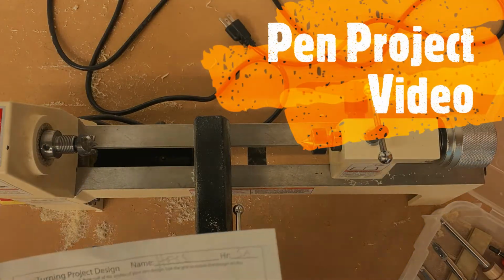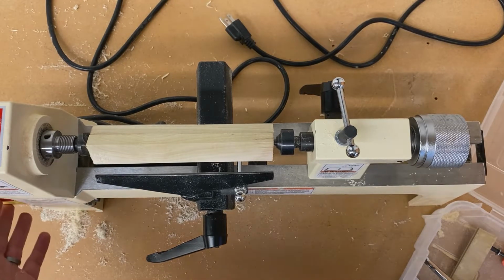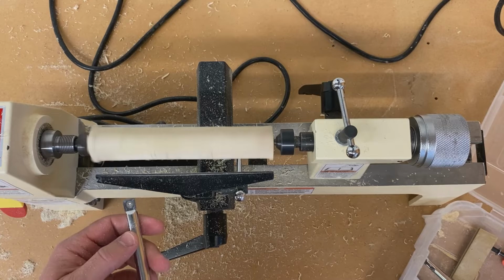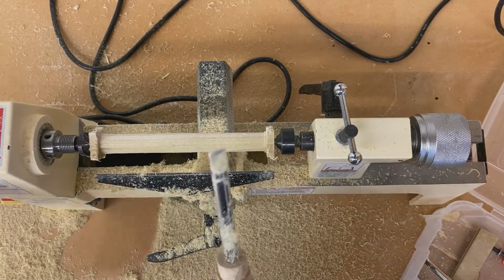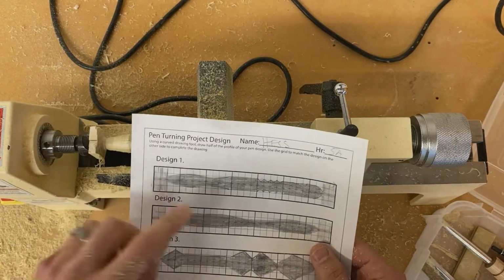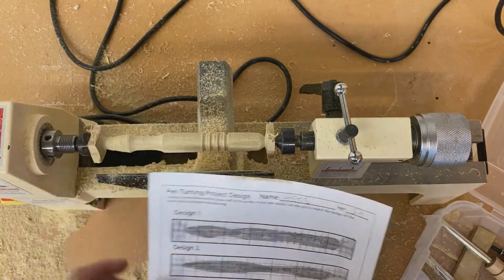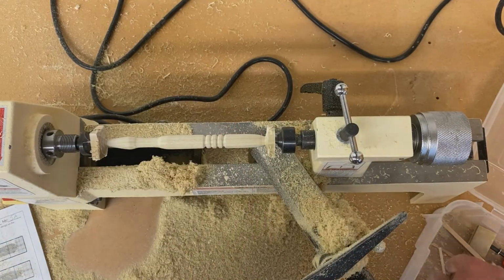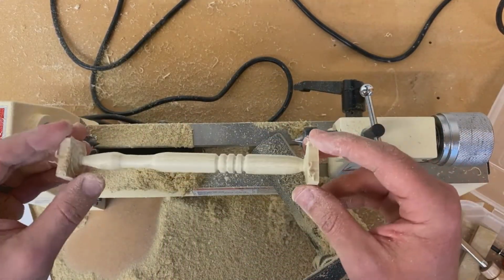Lathe Pen Project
00:00 - Lathe Pen Project
00:45 - Mounting Your Blank
03:00 - Rounding Over Your Blank
05:52 - Planning Your Detail And Design Cuts
11:15 - Sanding Your Project
13:40 - Removing Your Project